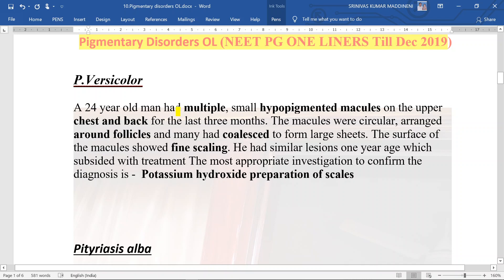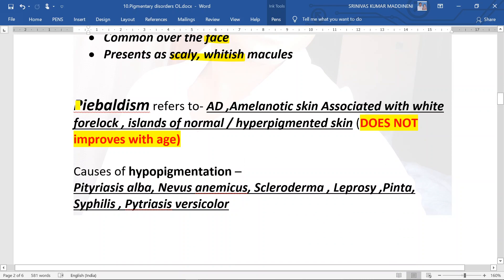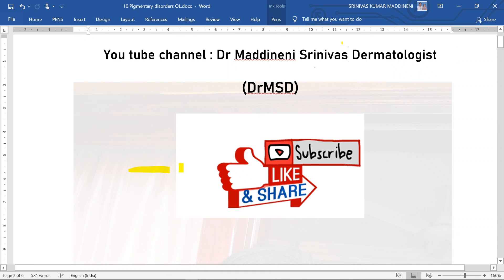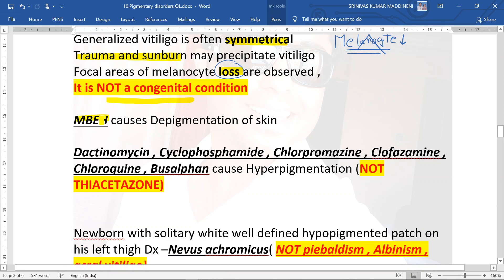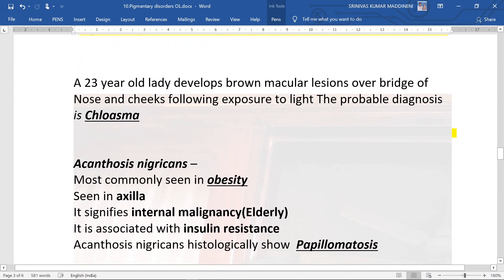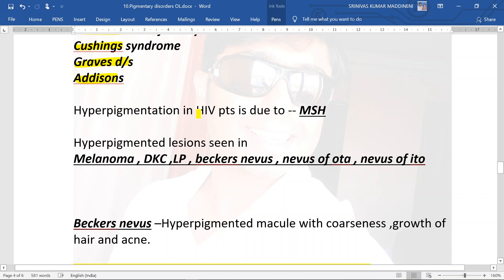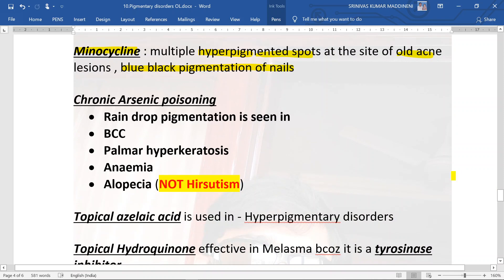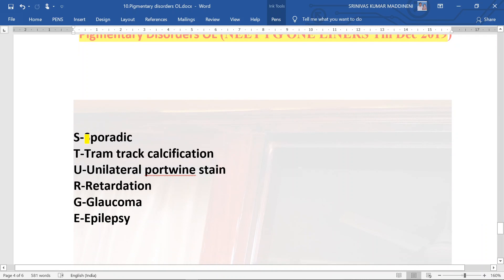NEET PG 2025 Pigmentary Disorders RAPID REVISION by a DERMATOLOGIST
NEET PG RAPID REVISION | Pigmentary disorders Disorders | DrMSD
NEET PG RAPID REVISION | Pigment Disorders
NEET PG | Pigmentation Disorders | Vitiligo | WHITE PATCHES ON THE FACE | Pityriasis Alba | DrMSD | NEET PG Experts Reveal SHOCKING Truth About Vitiligo
The DANGEROUS Effects Of Ignoring WHITE PATCHES On Your Face
Pigmentation Disorders Like Pityriasis Alba Can Be Treated In 30 Days
What Happens When You Try DrMSD Treatment For 60 Days Straight

1. NEET PG
2. Skinpedia
3. Dermpedia
4. Dermapedia
5. DRMSD
6. Dr Maddineni Srinivas
7. Skin Encyclopedia
8. Derma Encyclopedia
9. NEET PG
10. INICET
11. NEXT 2026
12. NEXT 2027
13. FMGE
14. MRCP
15. USMLE
16. PLAB
17.  PYQs
18. IBQs

MBBS Dermatology lecture
Dermatology lecture MBBS
MBBS Skin / Dermatology lecture

5.Pigmentation Disorders
6. Vitiligo
7.WHITE PATCHES ON THE FACE
8.Pityriasis Alba
9.Acanthosis nigricans
10.DrMSD
11.Pigmentary disorders

Comprehensive Guide to Melanocytes and Pigmentation Disorders

Melanocyte Basics:

Located in stratum basale, neural crest-derived
Contains melanosomes for melanin production
Markers: S-100, Melan-A, HMB-45
1 melanocyte serves 36 keratinocytes (EMU)

Hyperpigmentation Disorders:
Melasma
Causes: Sun exposure, pregnancy, hormones
Treatment: Sunscreen, skin lighteners, chemical peels
Key agents: Hydroquinone, kojic acid, glycolic acid

Nevi and Spots
Freckles: Normal melanocytes, increased activity
Lentigines: Increased melanocytes, normal activity
Café au lait: Diagnostic for neurofibromatosis 6 spots
Becker's nevus: Unilateral, puberty-onset

Dermal Melanocytosis:
Nevus of Ota: Face, follows trigeminal nerve
Nevus of Ito: Shoulder/back region
Treatment: Q-switched Nd:YAG laser

Hypopigmentation Disorders:
Congenital
Albinism: Tyrosinase deficiency
Piebaldism: White forelock, patchy depigmentation
Nevus depigmentosus: Present at birth

Vitiligo
Autoimmune melanocyte destruction
Types: Segmental unilateral, Non-segmental symmetric
Features: White patches, leukotrichia
Treatment:
 Topical steroids/tacrolimus
20% BSA: Systemic therapy, NBUVB

Chemical Leukoderma
Caused by chemical exposure
Examples: Bindi dermatitis, rubber-induced

Key Clinical Points:
Always assess pattern, distribution, and onset
Consider associated conditions thyroid disorders
Treatment varies by extent and type
Photoprotection crucial in management